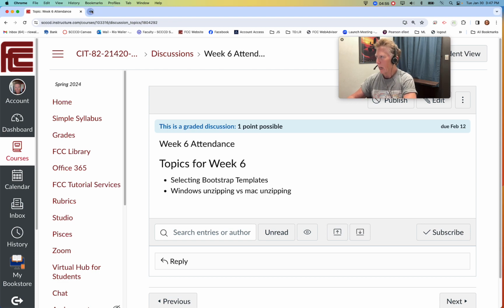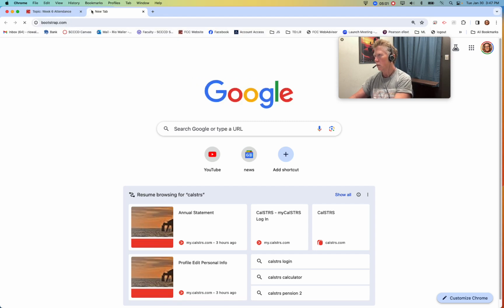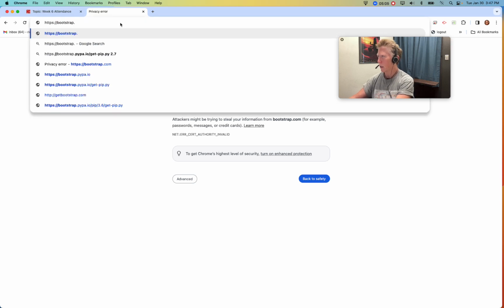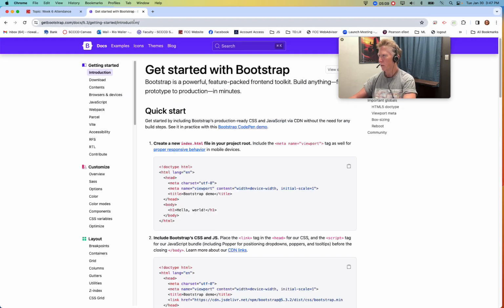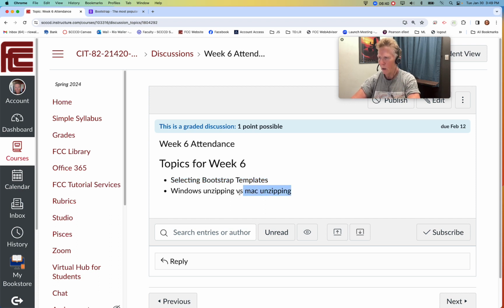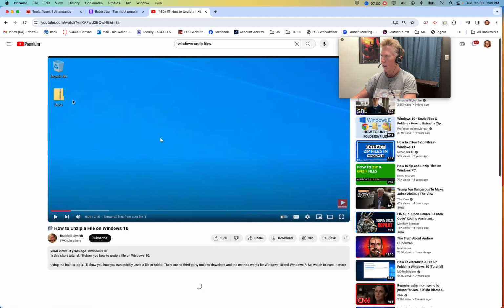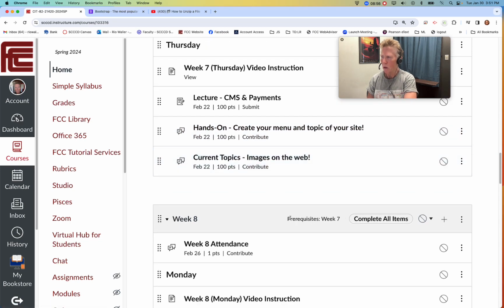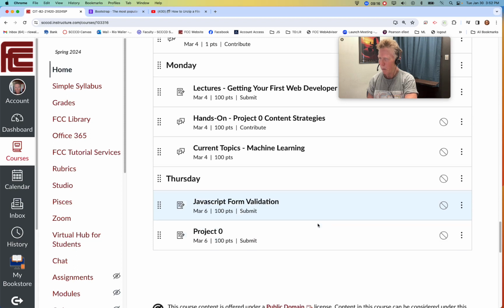CIT82SP24 Week 6 Attendance